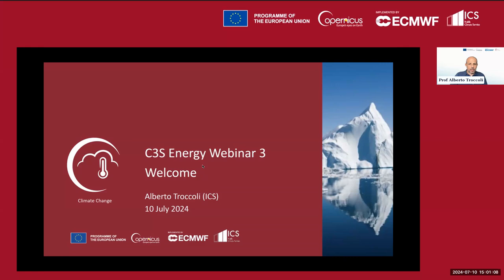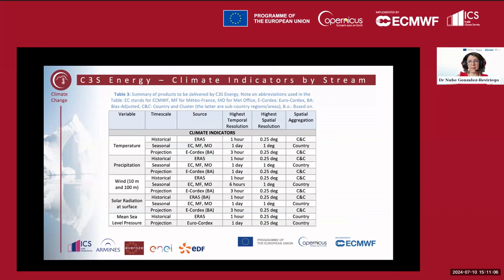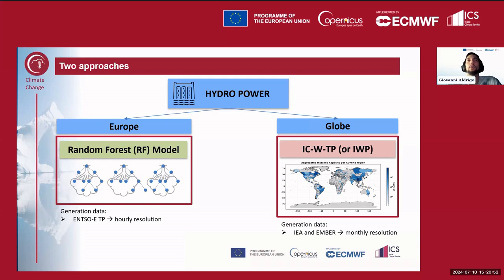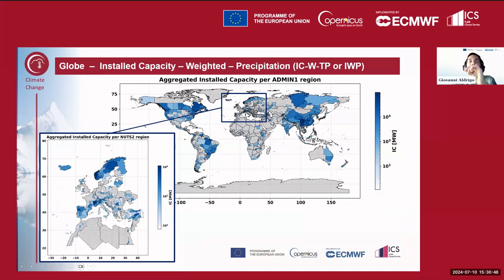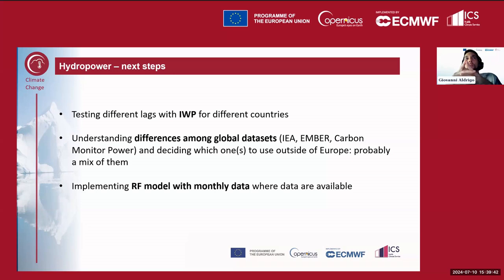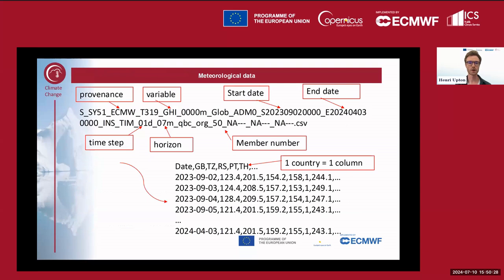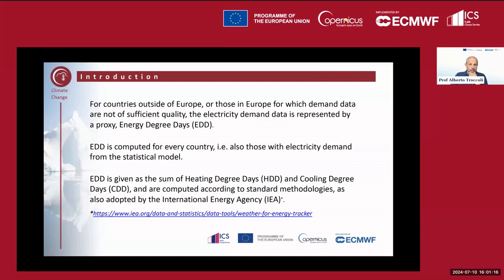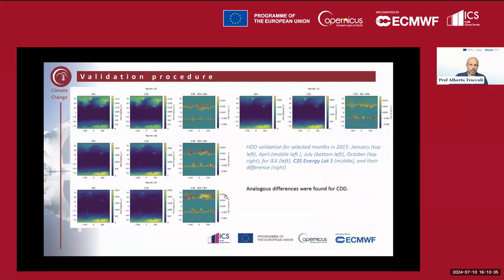C3S Energy Webinar 3 - Global Hydro Power and Electricity Demand Indicators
10 July 2024